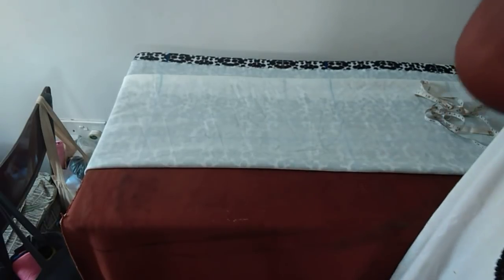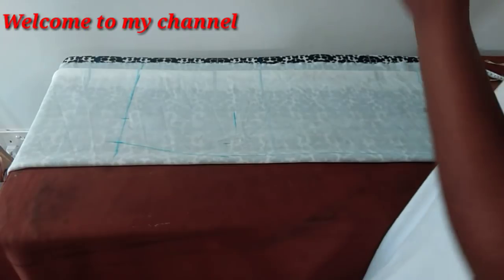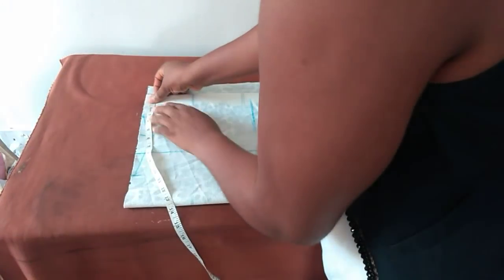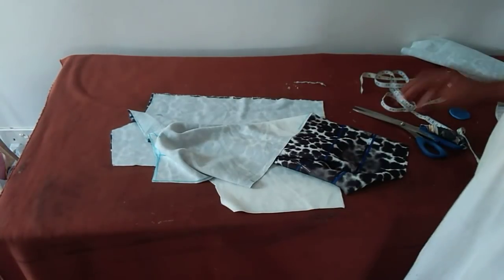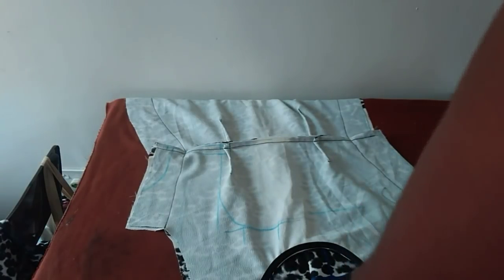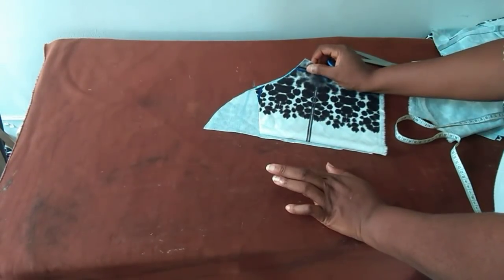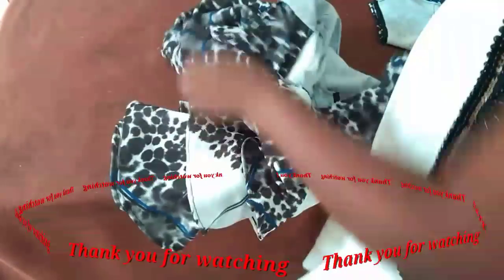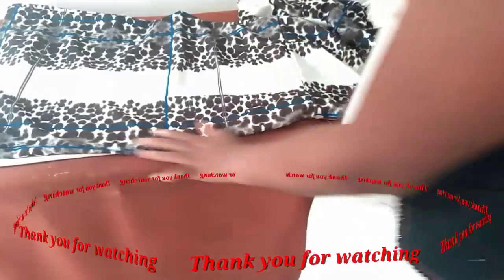How to cut and sew a beautiful cold shoulder dress with three tiers circle sleeve.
This video is just perfect for guides on how to cut a cold shoulder dress and how beginners can fix circle sleeves to cold shoulder.
Love perseverance? Never miss my uploads
Please be safe.